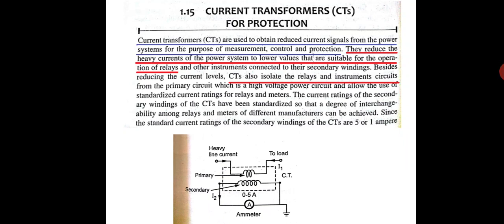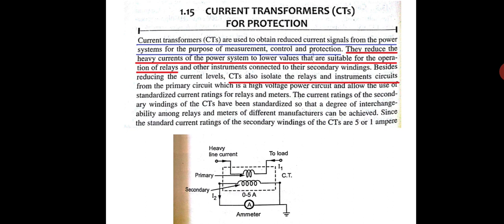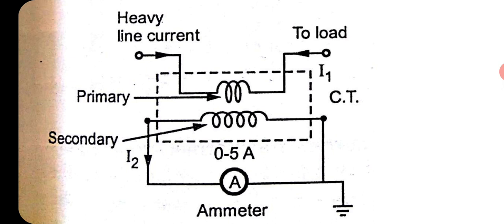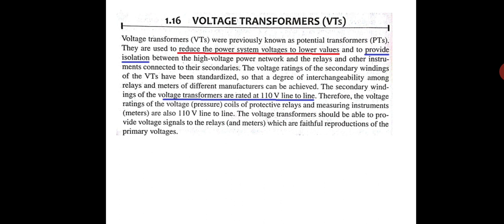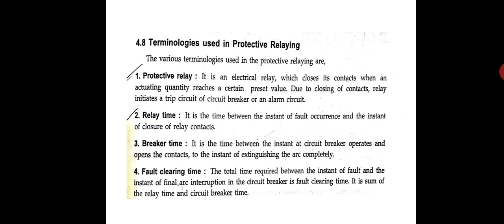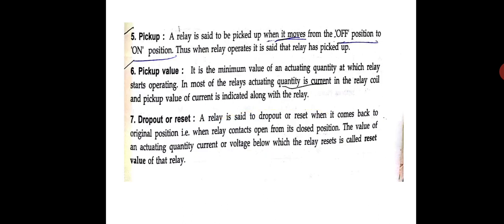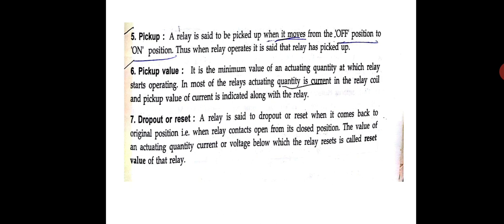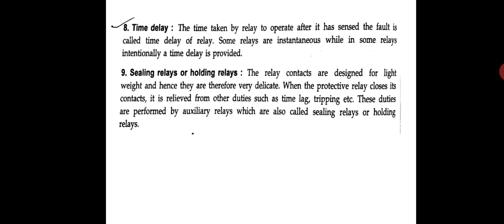CT and PT instrument Transformer| PSP |class - 6 |AITM BHATKAL